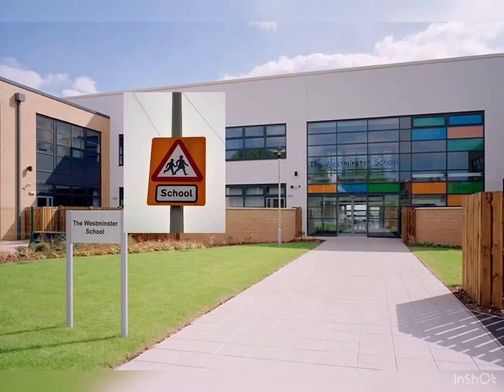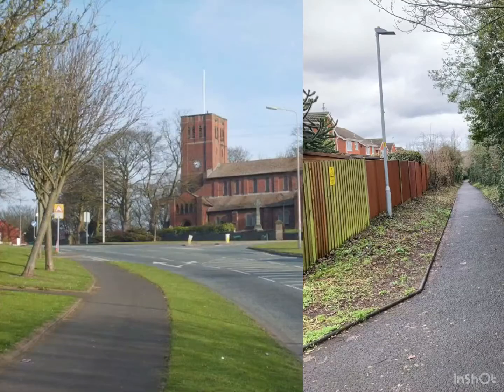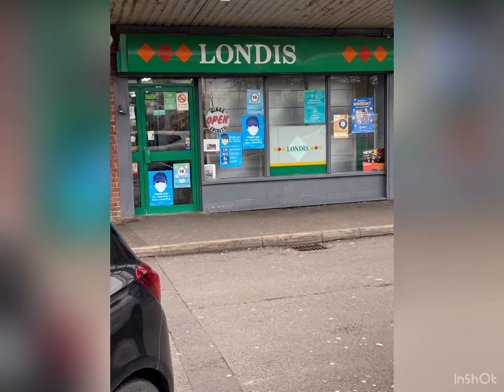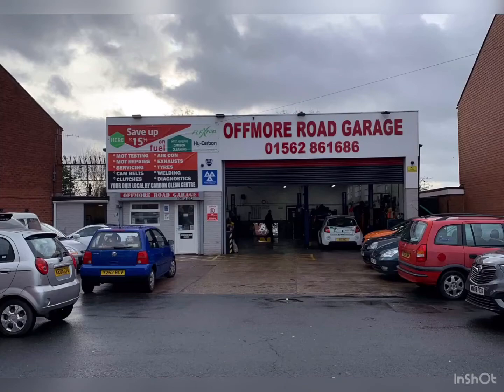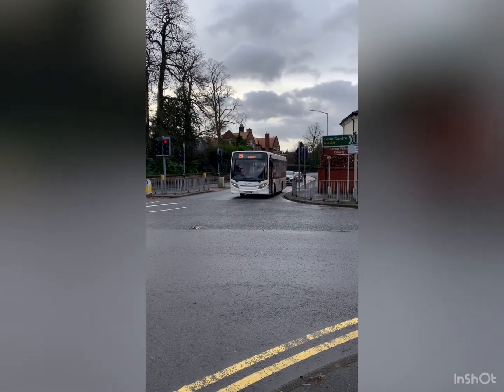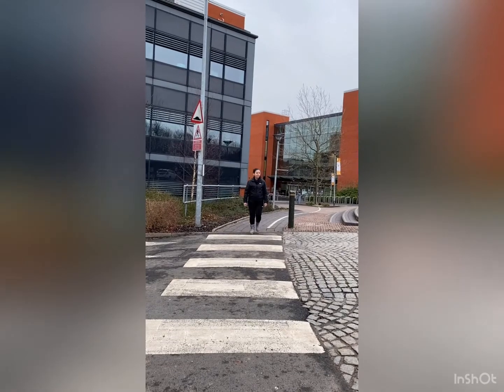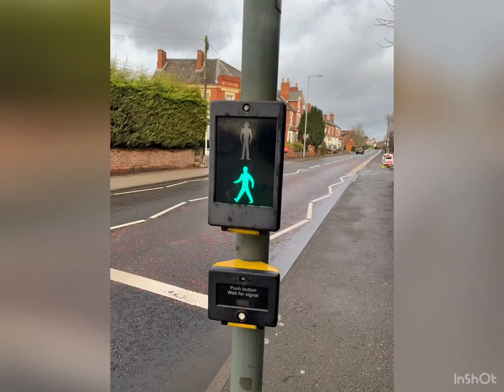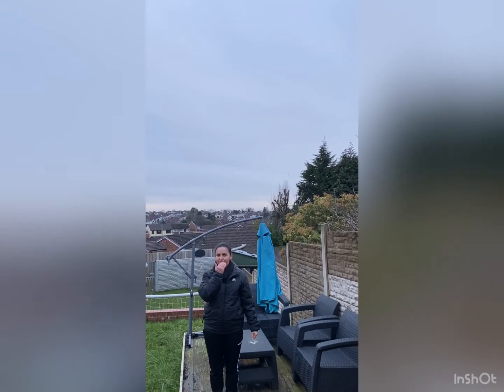Home Learning - PD - Week 5 - My Community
Here is this weeks Home Learning Challenge!